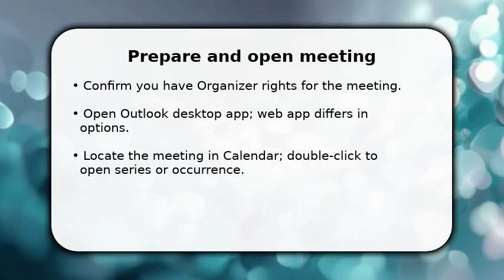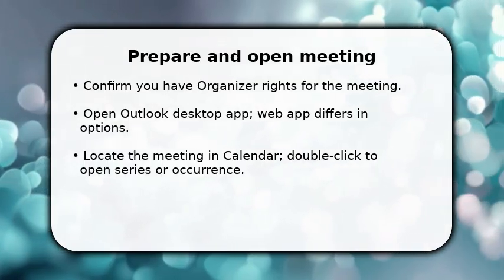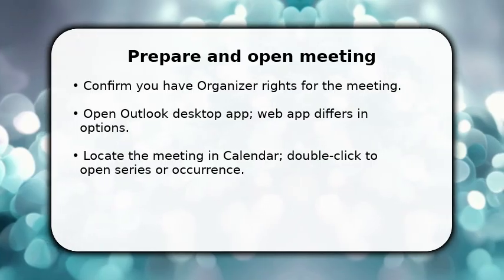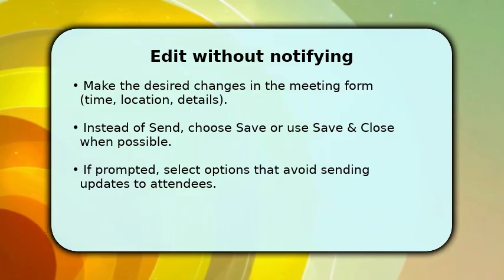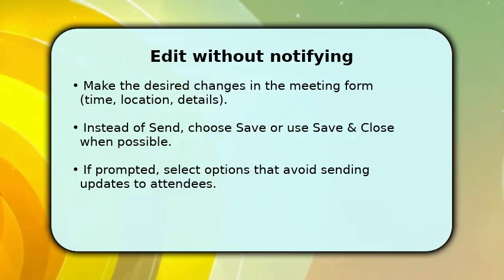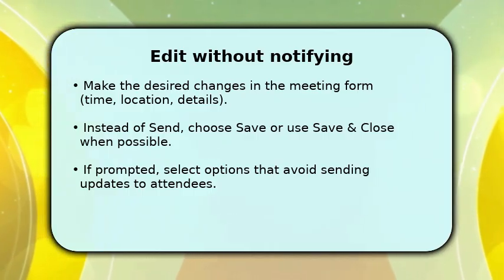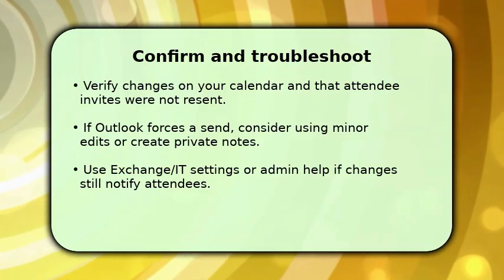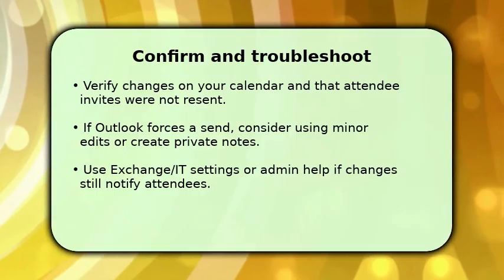How to Update Outlook Meeting Without Sending Notification - Step by Step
Learn the discreet way to update Outlook meetings without alerting attendees. This step-by-step guide covers silent updates, ensuring your schedule changes go unnoticed.